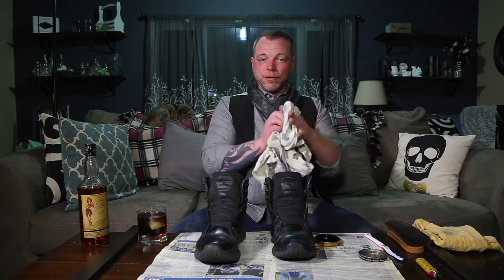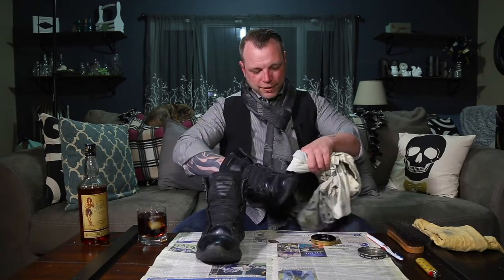Boot Shining Tutorial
Learn how to get the perfect military shine on your boots.